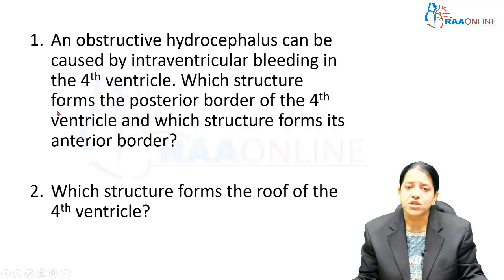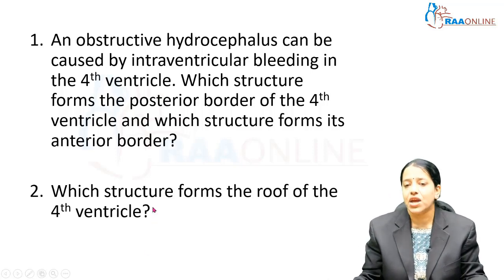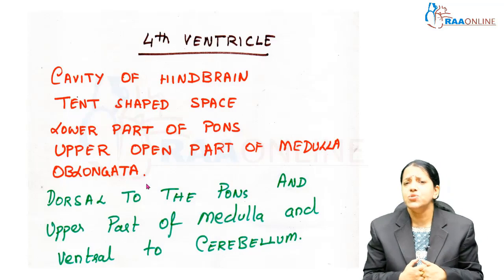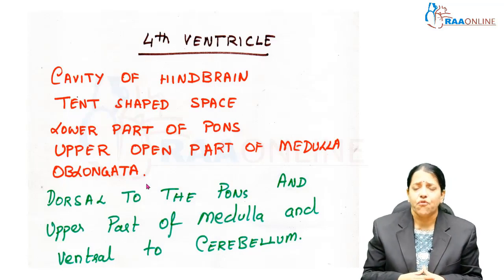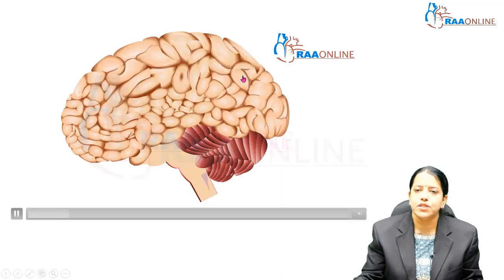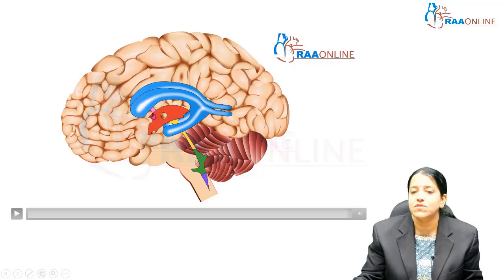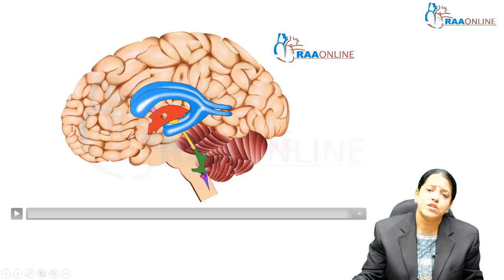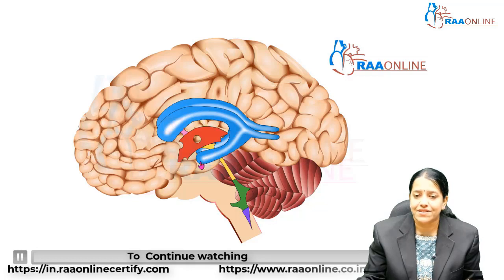Fourth Ventricle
RAAMED App

Description:
This talk - Fourth Ventricle can be found under the module - Exam Based Case Series.